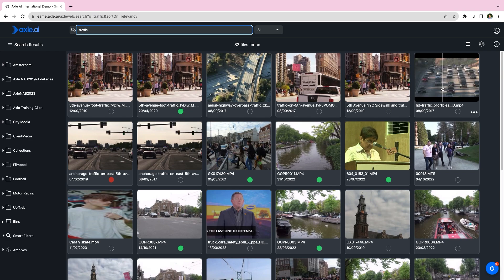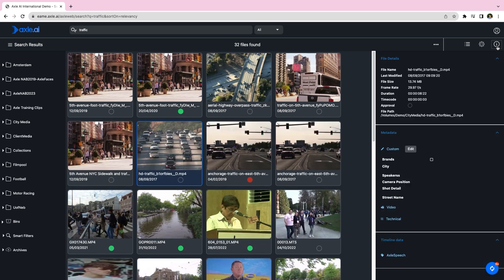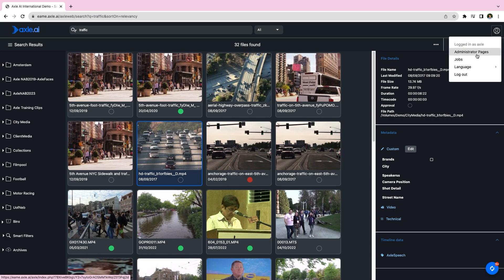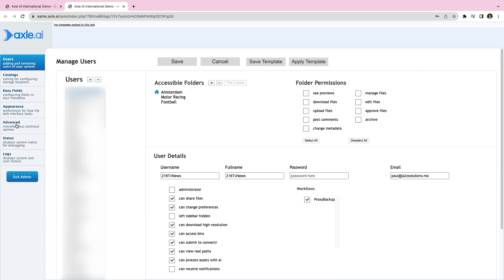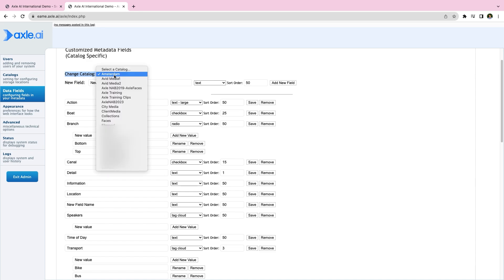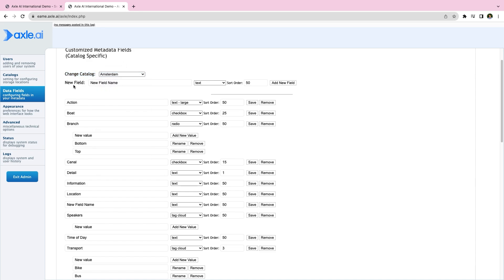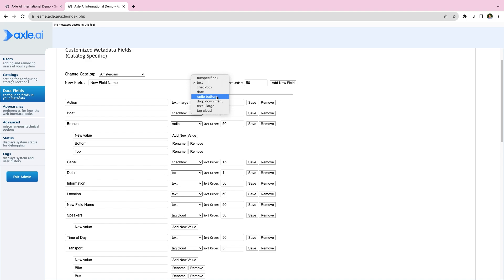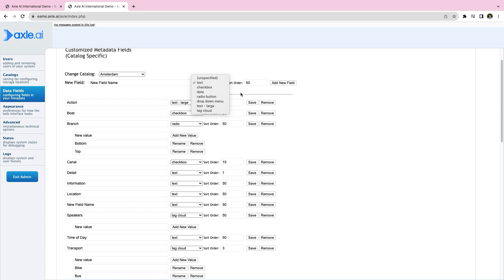Axle Academy - Administrator: Creating metadata fields